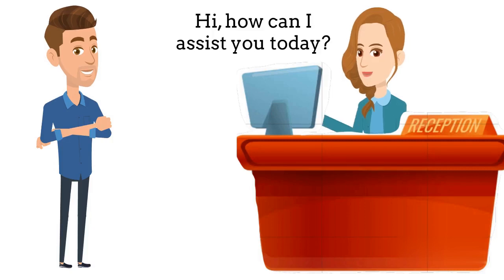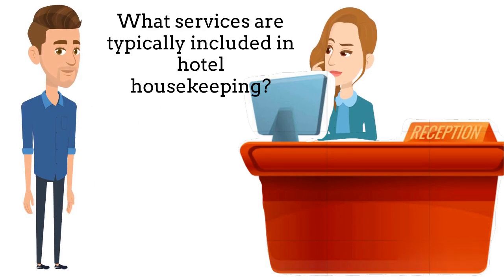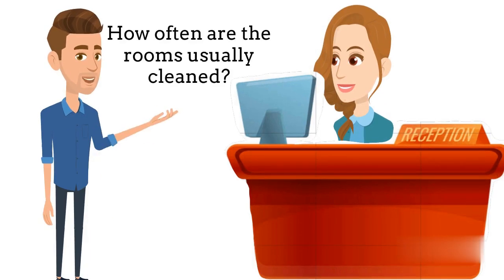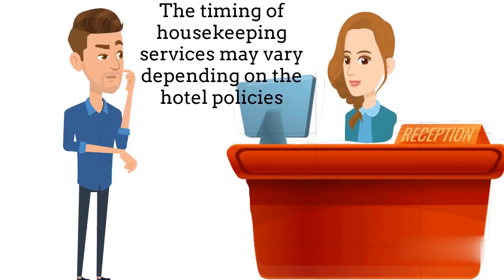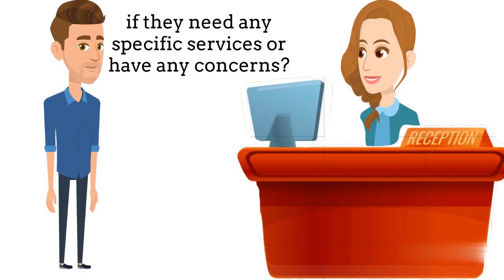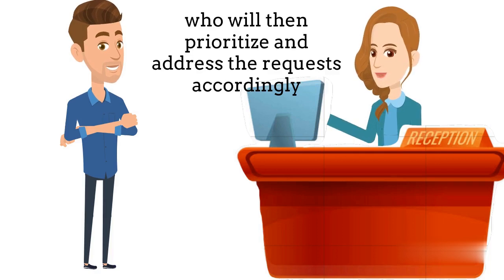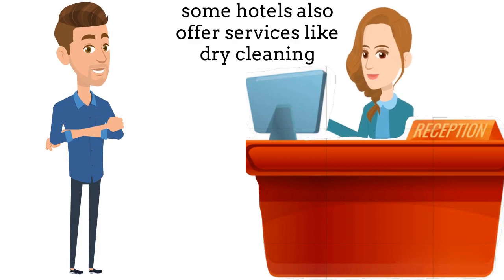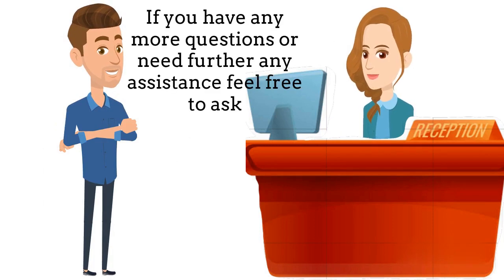English conversation ( Inquiring about the housekeeping Department of the hotel)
Welcome to our English conversation video where we'll guide you through a typical scenario of asking about housekeeping services in a hotel. Whether you're a traveller looking for information or a hotel staff member practising your English skills, this conversation will help you communicate effectively.

Feel free to watch, listen, and practice with our example conversation. If you have any questions or suggestions for future videos, please leave them in the comments section below.